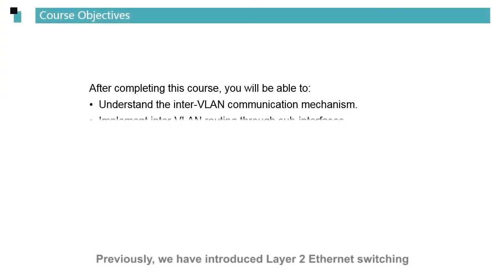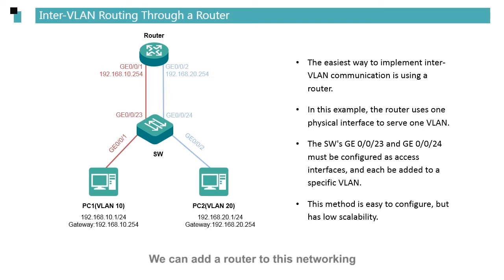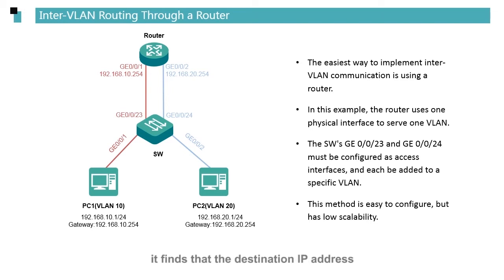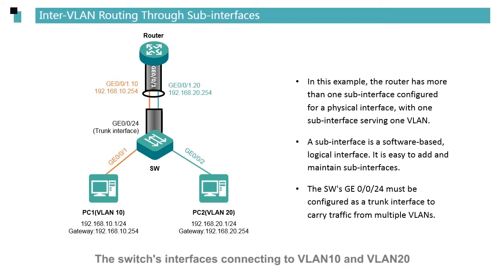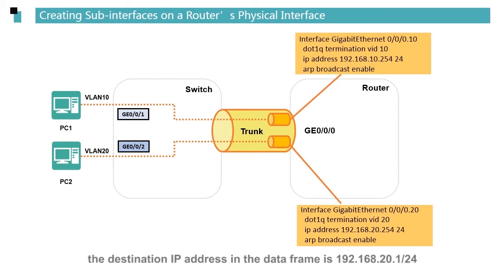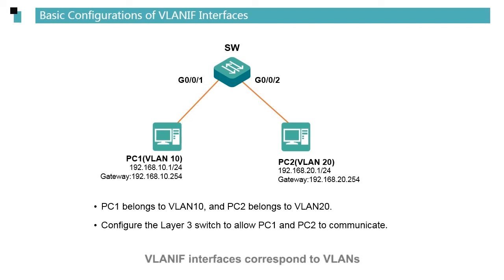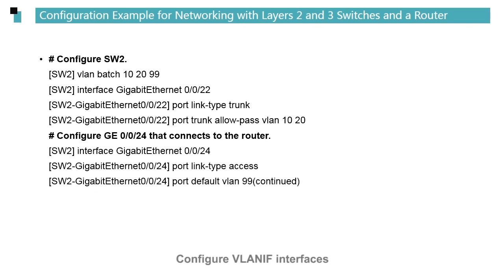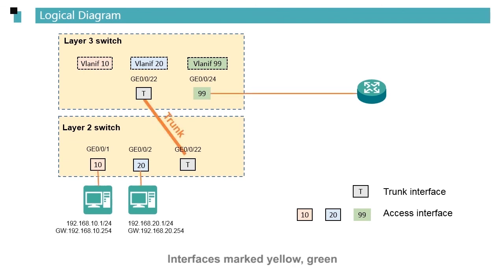Huawei routers Switching Basics - Route Reachability Between VLANs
Huawei Getting Started with the Basics of IP video series are entry-level materials that help you learn data communication knowledge. This video combines theories with practice, helping you understand the method used to implement inter-VLAN communication through sub-interfaces and VLANIF. Don't miss it.